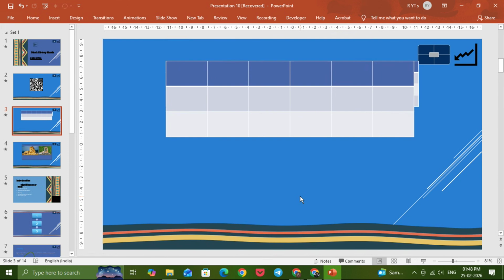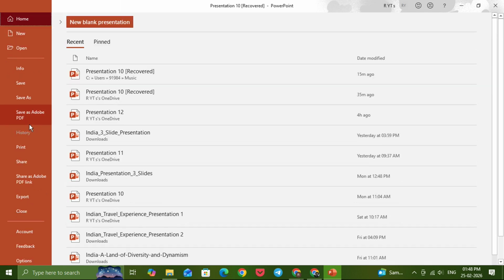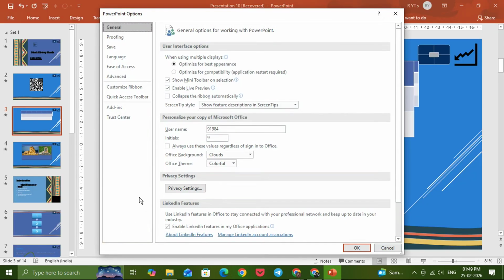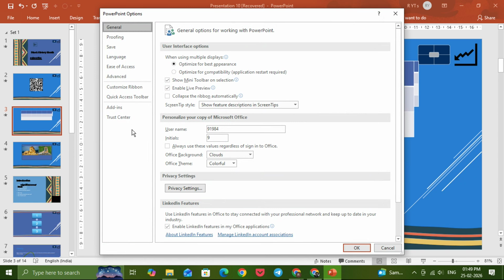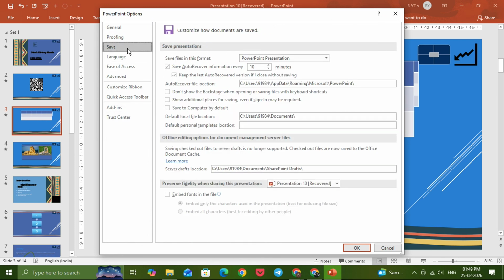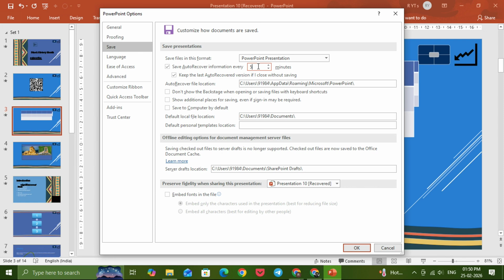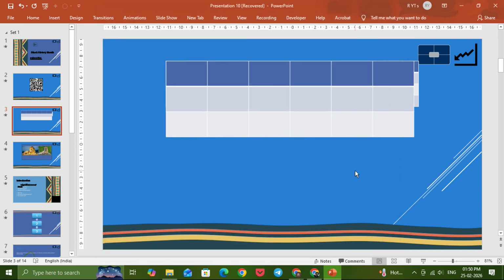How To Change AutoSave Time In Word, Excel And PowerPoint (2026 Easy Guide)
Learn how to change the AutoSave and AutoRecover time in Microsoft Word, Excel, and PowerPoint to protect your work and prevent data loss.
Follow this quick step-by-step guide to adjust the AutoRecover interval in just a few clicks.

Timestamps:
0:00 Introduction
0:28 Open Word, Excel, or PowerPoint
0:45 Click File
1:02 Click Options
1:20 Go to Save Settings
1:48 Change AutoRecover Minutes
2:28 Click OK